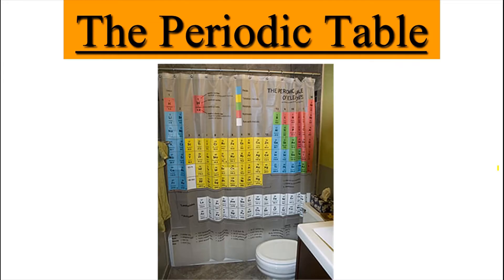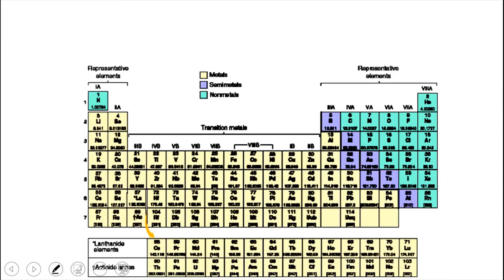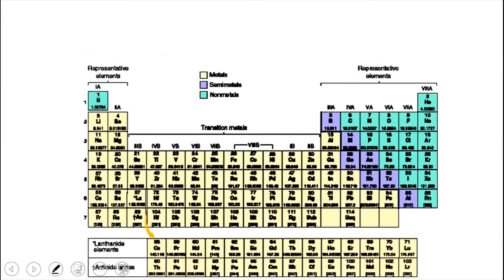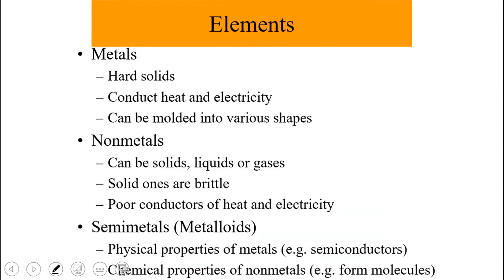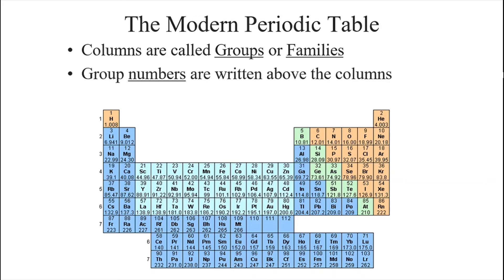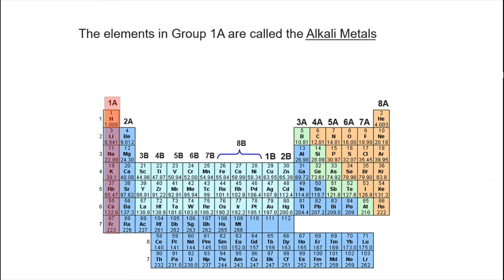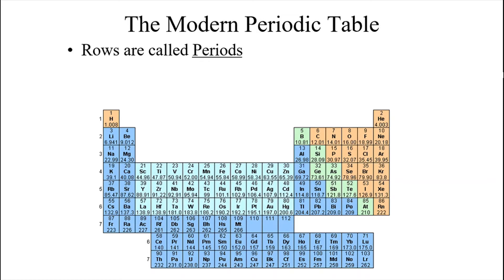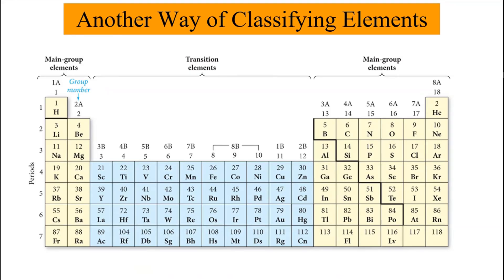CHEM 1A Unit 2b Periodic Table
A brief tour of the Periodic Table and how it is organized.